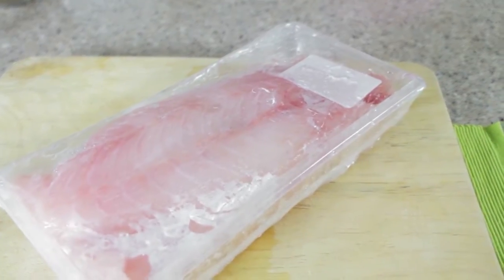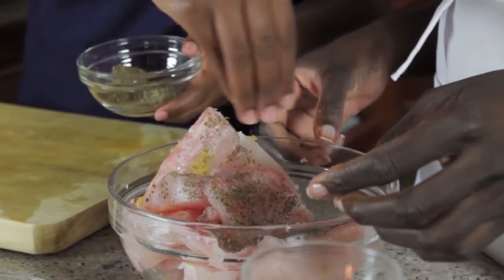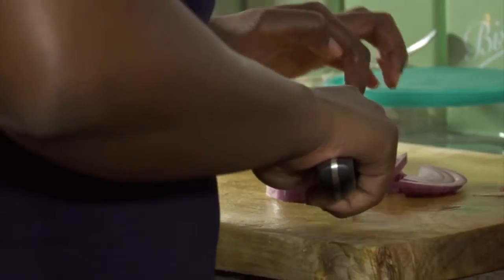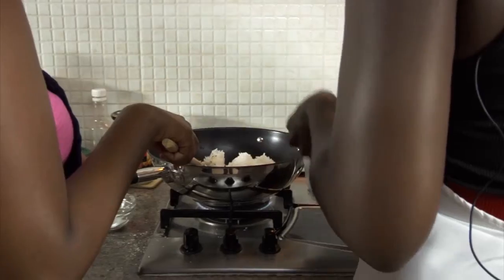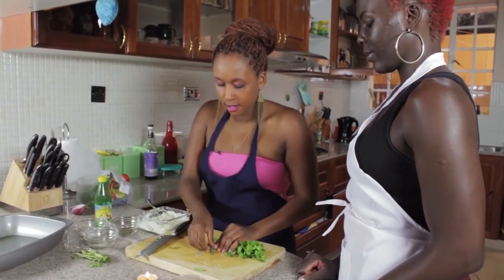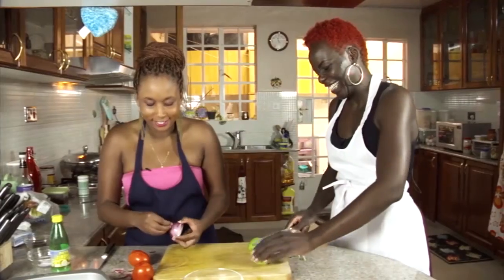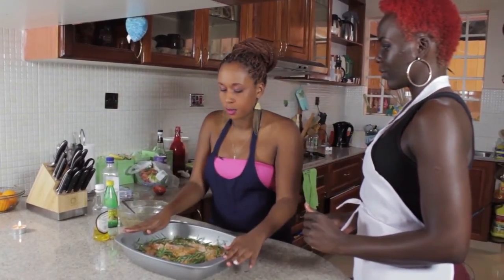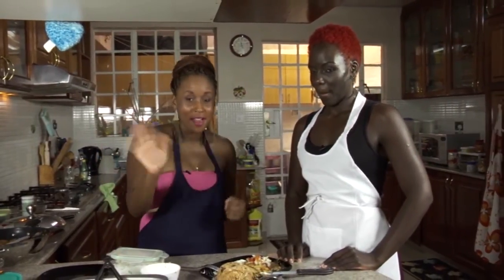Grilled Fish & Spicy Rice by Wendy Wahito x Carol Odero (Drum Magazine)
Carol Odero is the Editor of Drum Magazine and she joined me for the Premier episode of season two to cook some grilled fish and spicy rice !